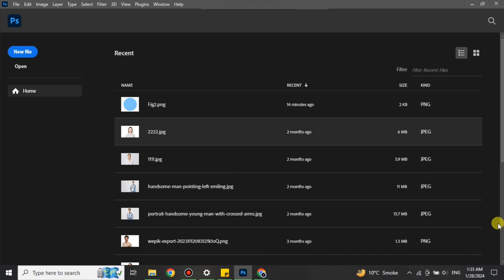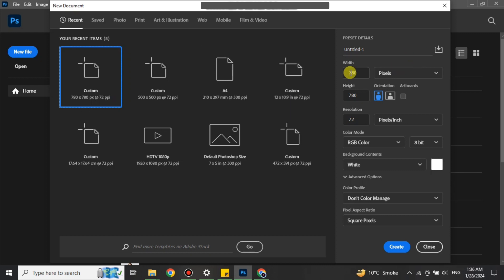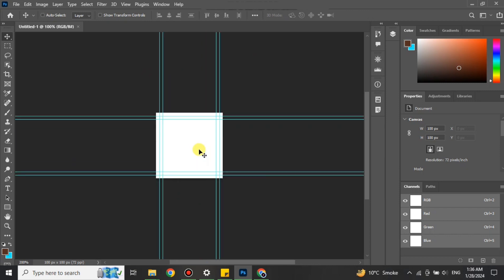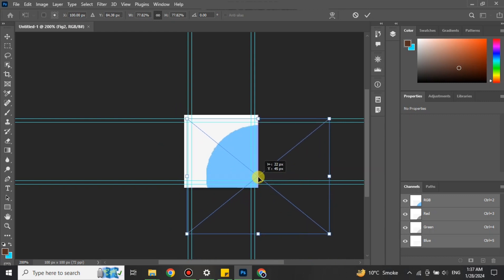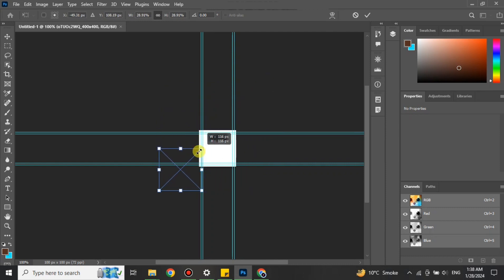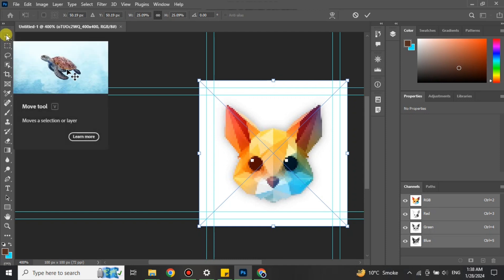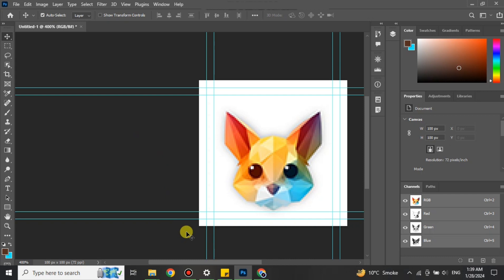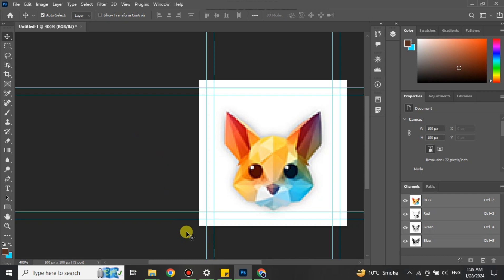How to Reduce image Size Without Losing Quality Photoshop │Ai Hipe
Welcome to How to Reduce image Size Without Losing Quality Photoshop.
Here is How to Reduce image Size Without Losing Quality Photoshop in 2024.